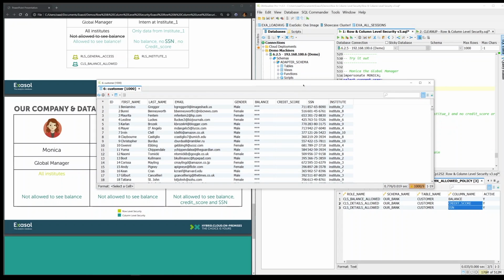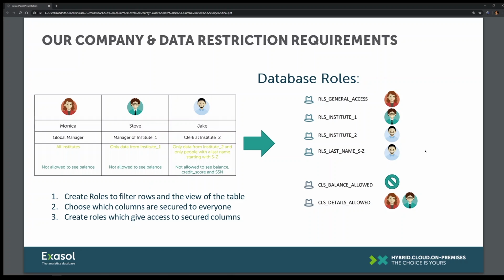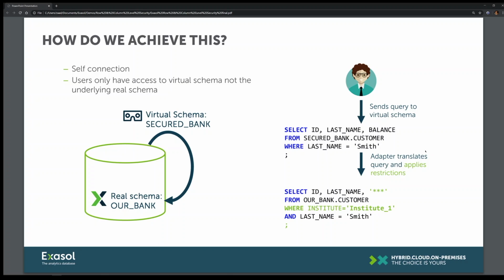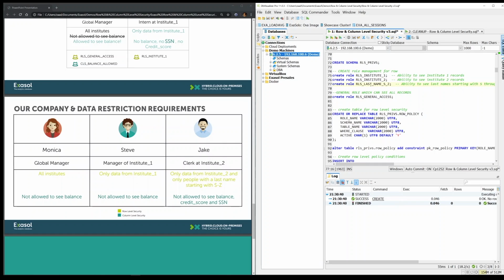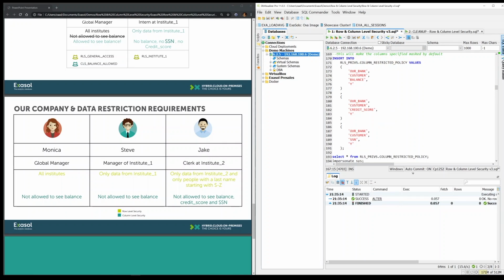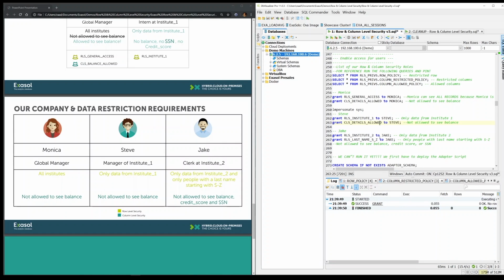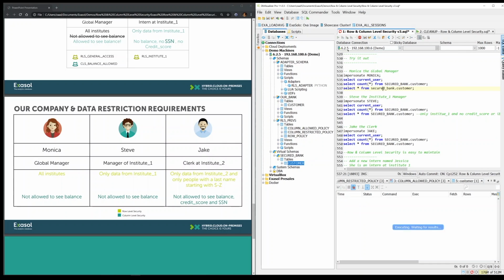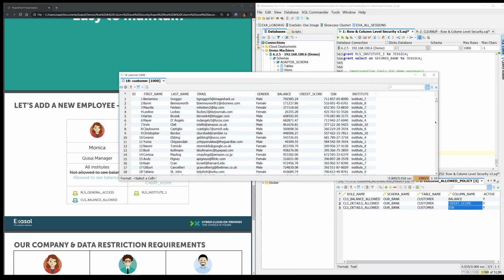EXASOL | HOW-TO | Row & Column Level SECURITY DEMO- Easy!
Summary:
How to work with Row and Column Level Security in Exasol
Row Level Security (RLS) and Column Level Security (CLS) play a key role in protecting your organization’s data and helping you adhere to compliance regulations. But how do you get started?

In this webinar, Zach Adda, pre-sales engineer at Exasol, will take you through a step-by-step guide showing you how easy it is to use, setup and maintain RLS and CLS.